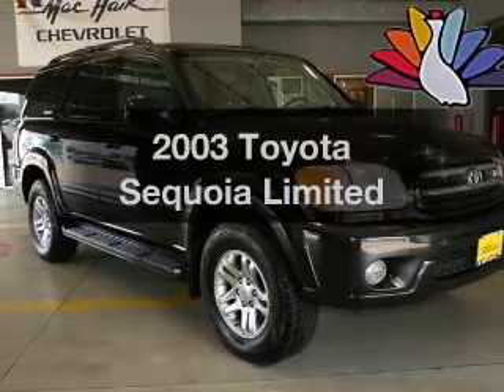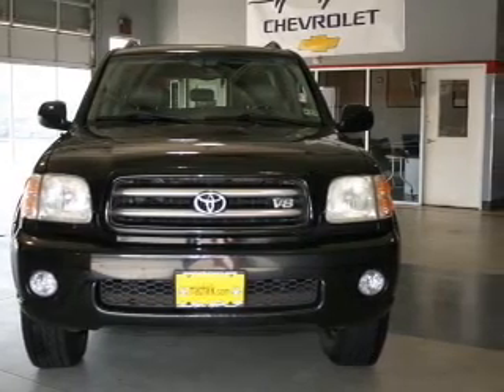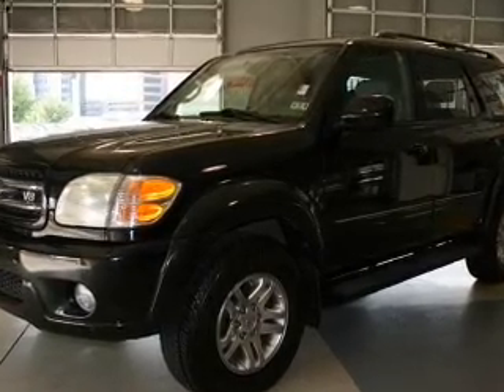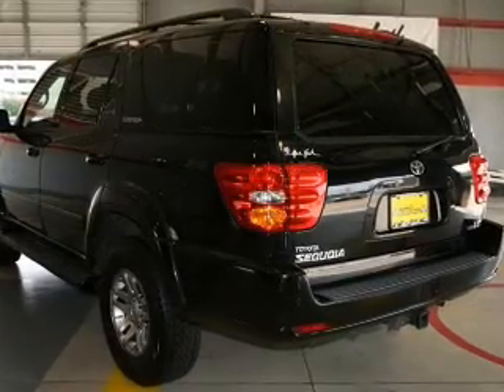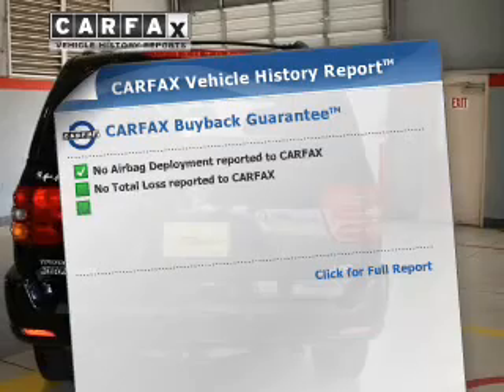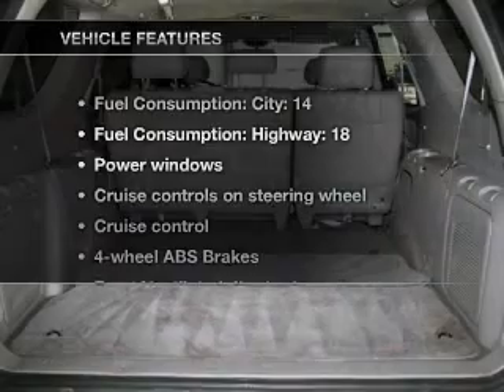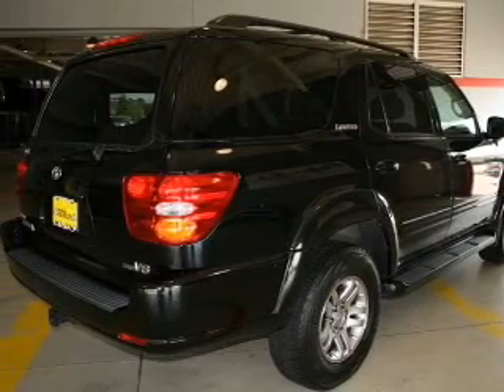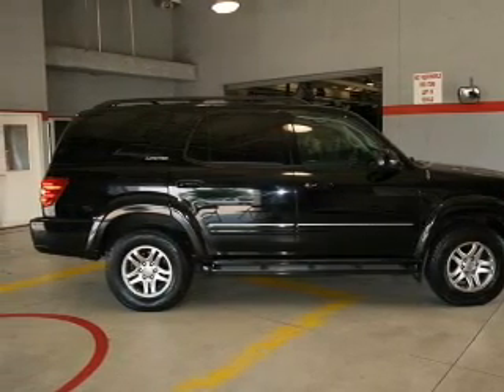2003 Toyota Sequoia - Houston TX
Year: 2003
Make: Toyota
Model: Sequoia
Trim: Limited
Engine: 4.7 liter 8 cylinder 32 valve MPFI DOHC
Transmission: 4-Speed Automatic
Color: Black
Mileage: 124041
Address:
11740 Old Katy Rd.